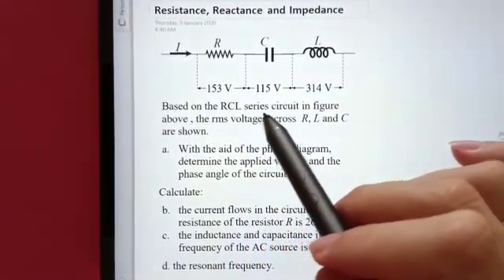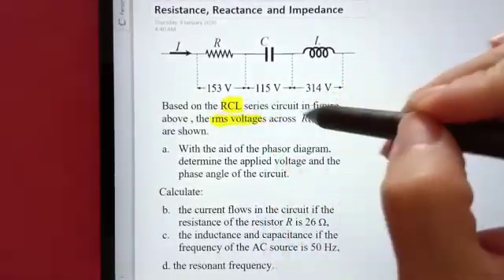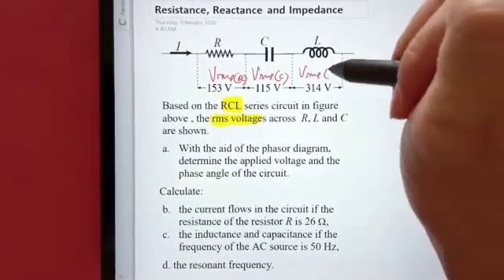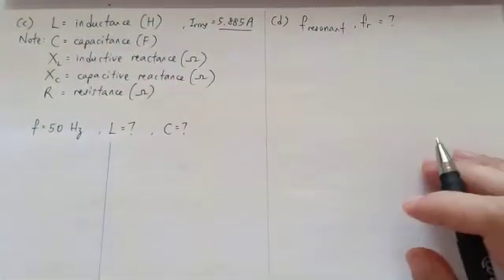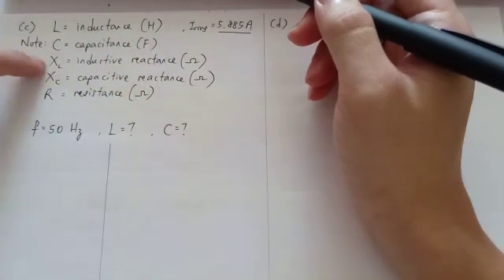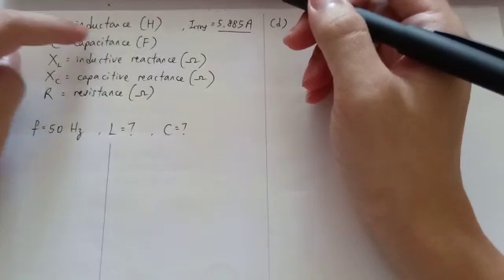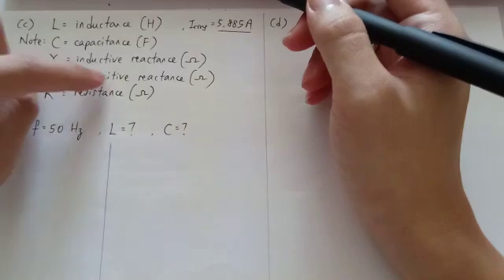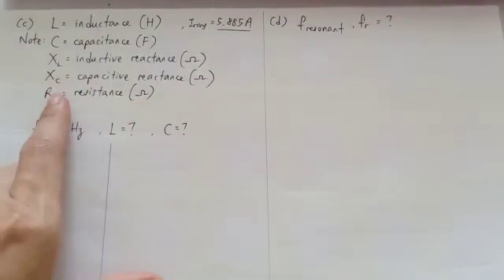Matriculation Physics: 6.3 Resistance, Reactance and Impedance (Q4)